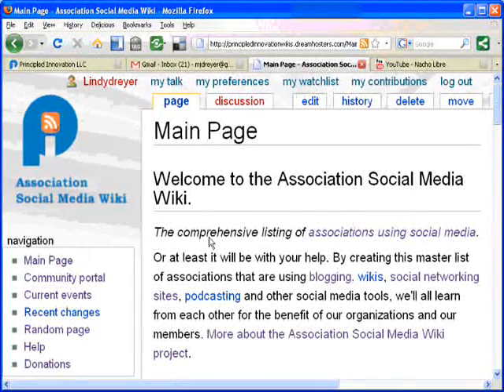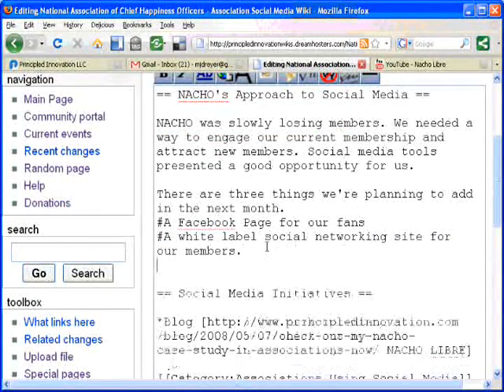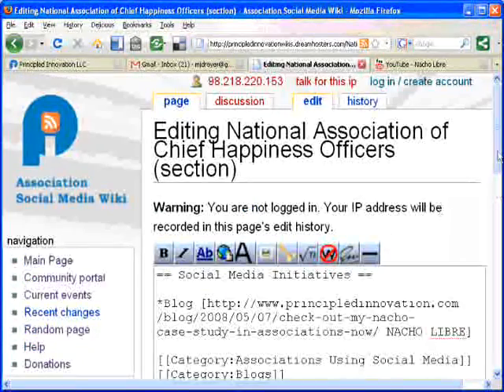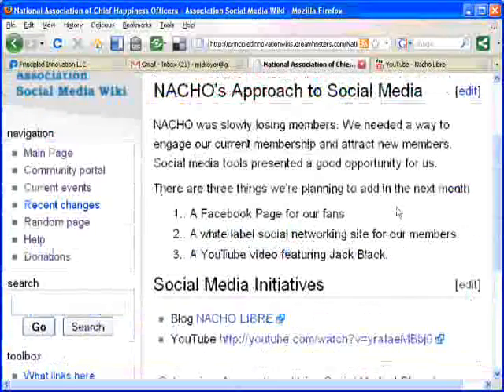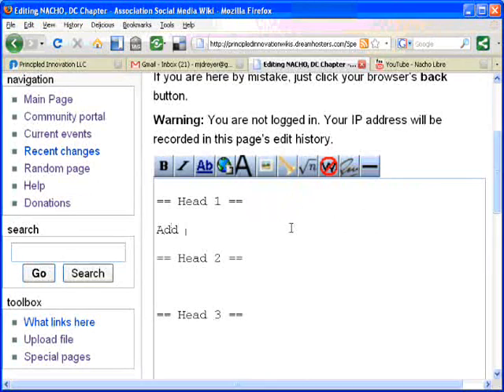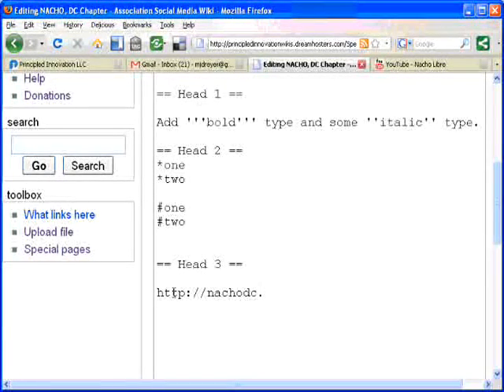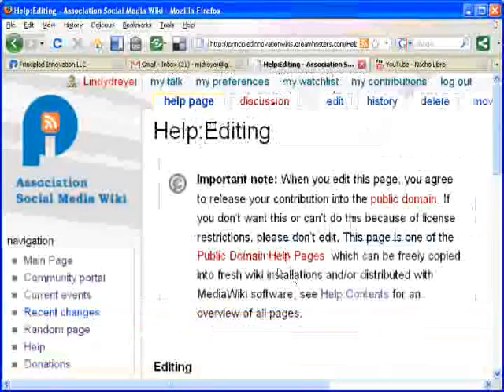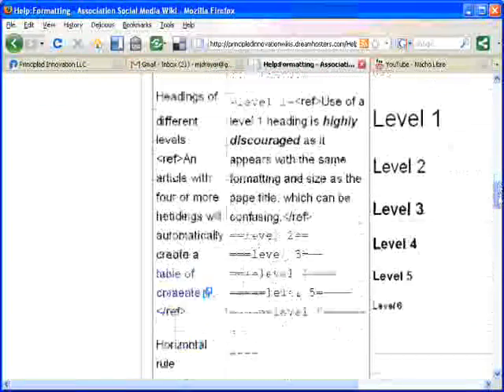How to edit the Association Social Media Wiki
A quick walkthrough shows you the basics of editing and adding wiki pages in the Association Social Media Wiki.